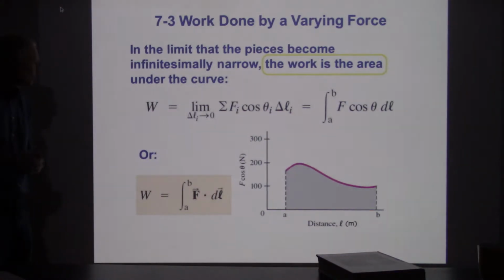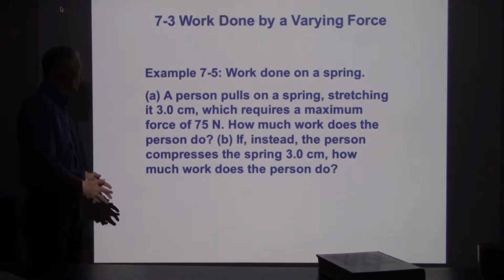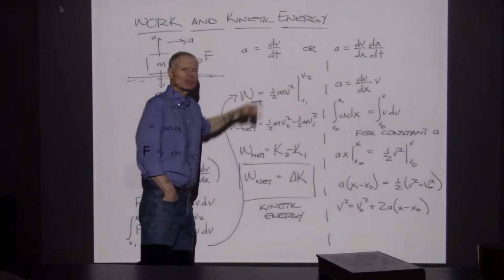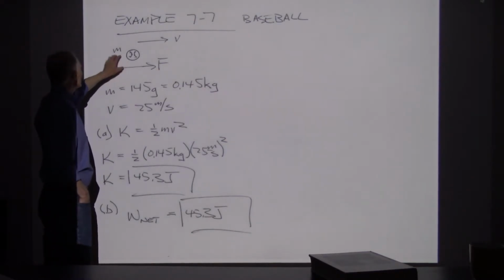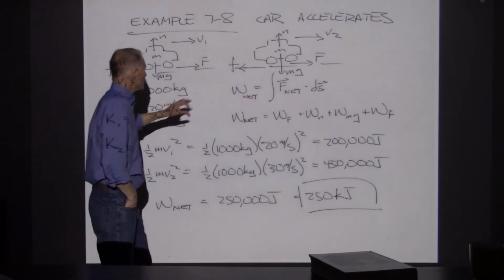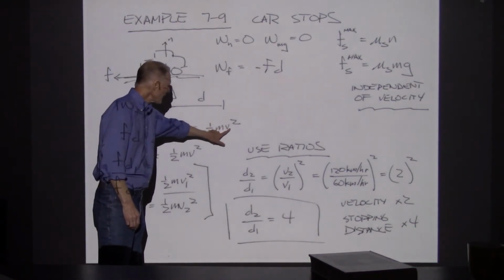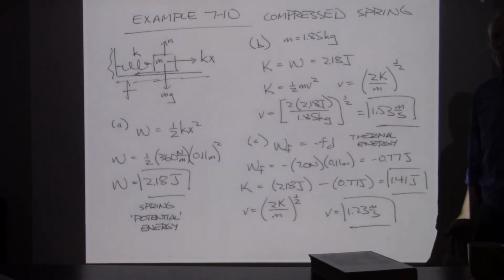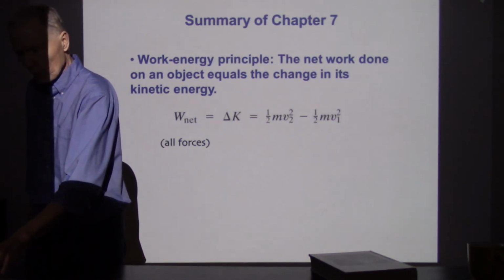Laney College Physics 4A Chapter 7 Lecture 2